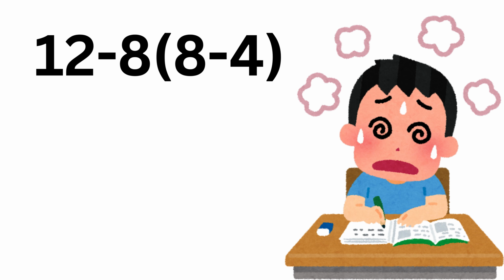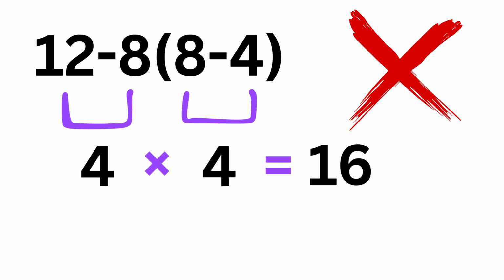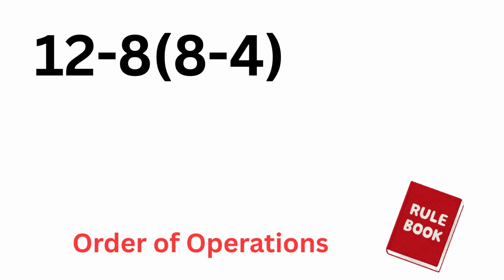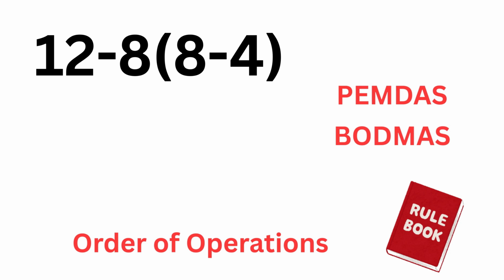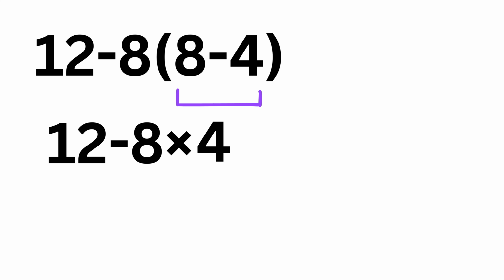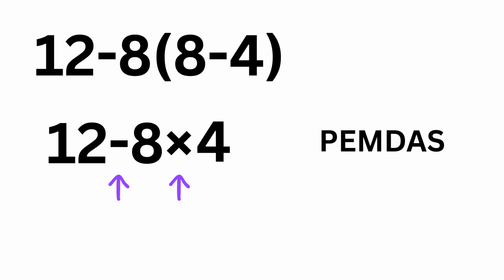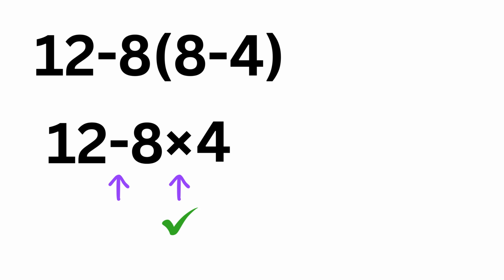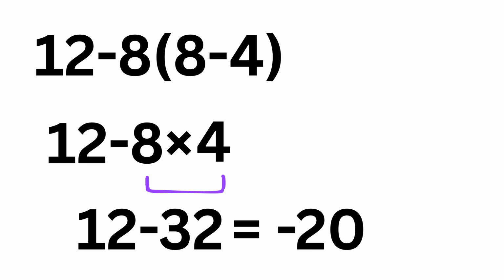Only Geniuses Solve This Fast!